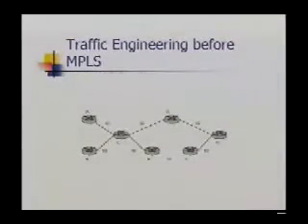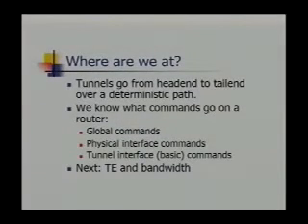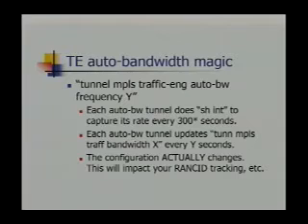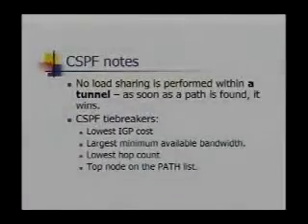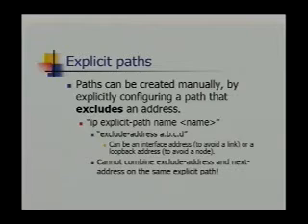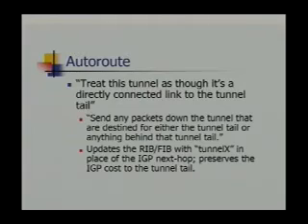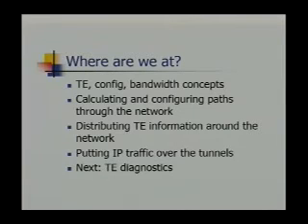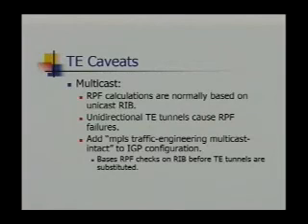MPLS Traffic Engineering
Speakers: Pete Templin, Texlink

This tutorial is designed to introduce small and medium ISPs to the concepts and power of MPLS TE. Participants will be given a copy of a Visio diagram to be able to actively calculate some SPF algorithms (unconstrained and constrained), to better understand how paths are determined.